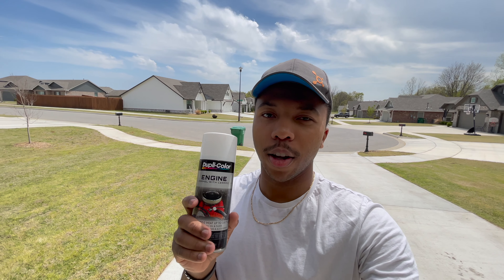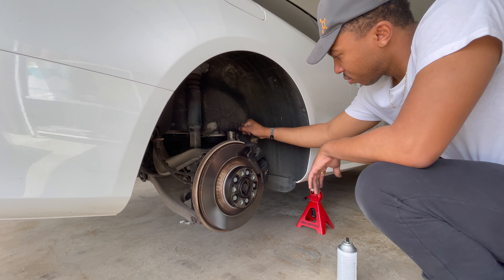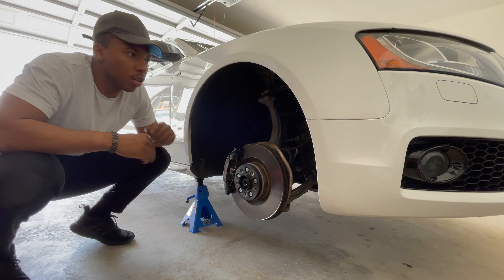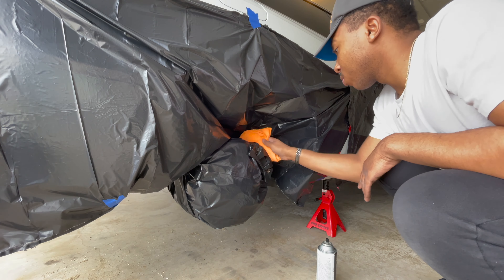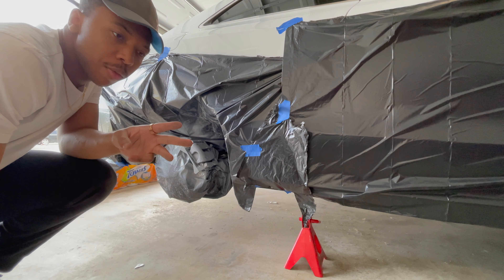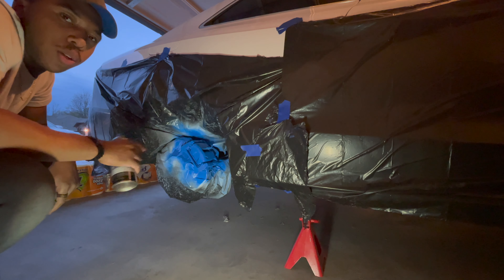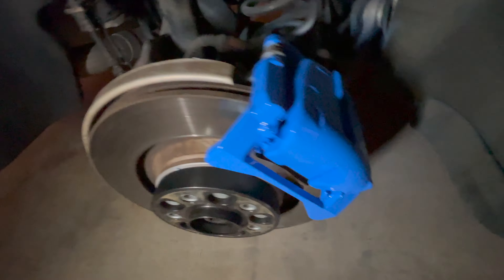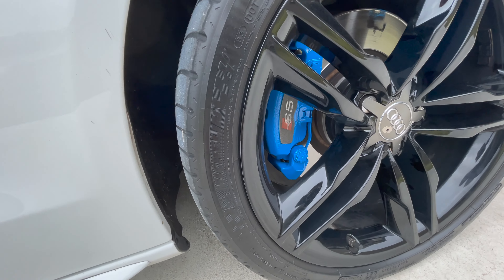HOW TO PAINT BRAKE CALIPERS... THE RIGHT WAY!!!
In this video I will be going over how to paint your brake calipers, whether you also drive an S5 or not, this method will work for you.

Dupli-Color Ceramic Blue Engine Paint
Dupli-Color Ceramic Clear Engine Paint
Dupli-Color Ceramic White Engine Paint
UBeesize 51" Extendable Tripod Stand